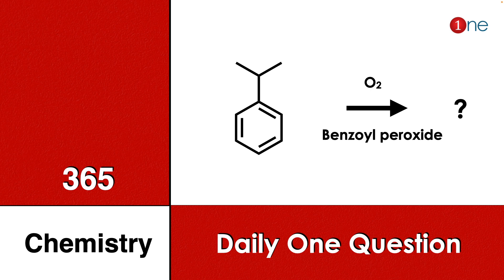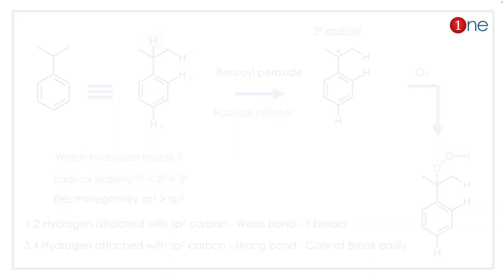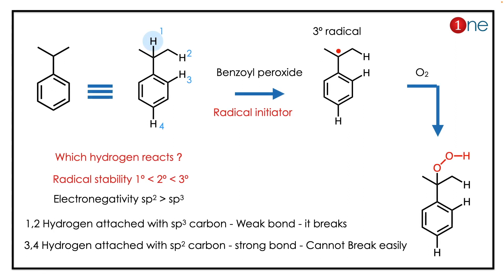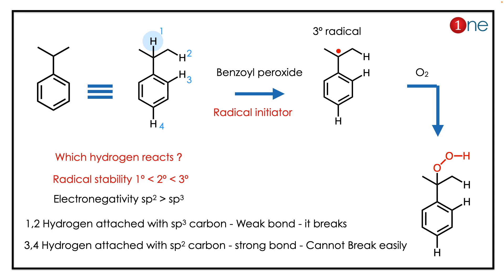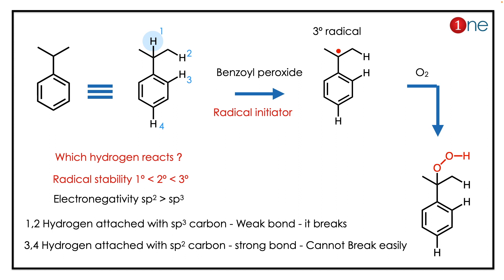Peroxide | Radical Stability | 365 Chemistry | Problem | Question | Solved | Solution One Chemistry